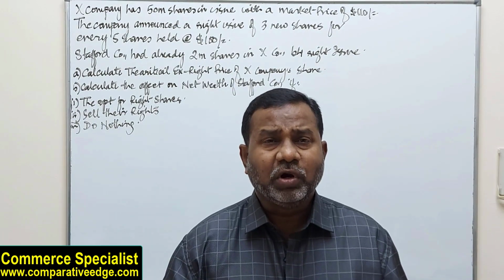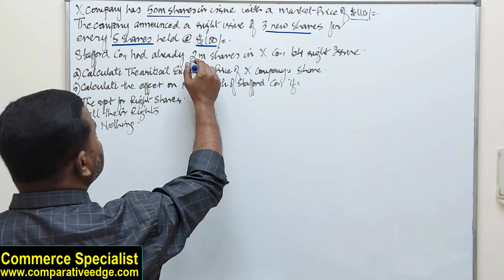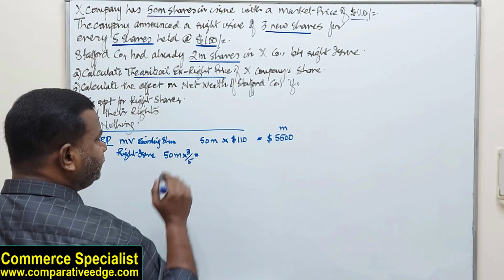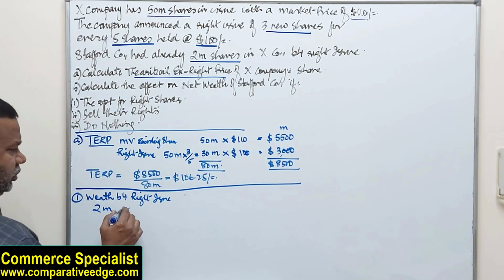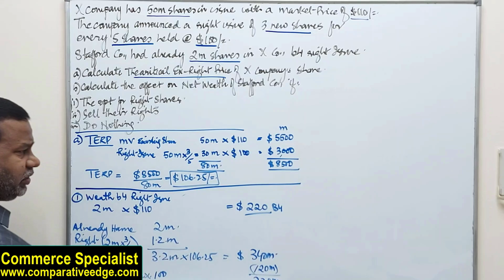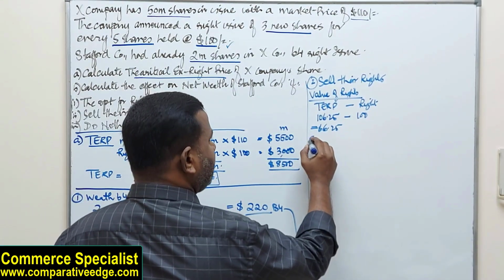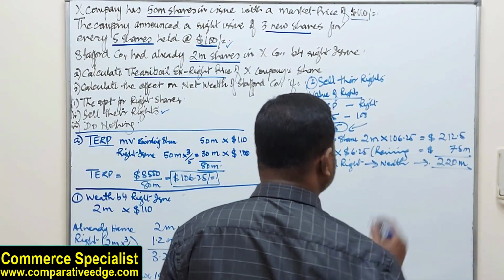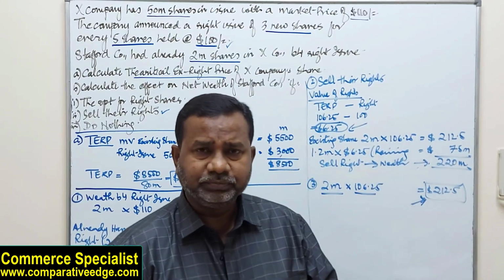Right shares | Right Issue | Response when Right Shares are offered | Commerce Specialist | ACCA CMA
This video from Commerce Specialist explains the concept Right Shares. Detailed explanation is given regarding what are right shares, what is a right issue, how to calculate theoretical ex-rights price, what to do when right shares are offered. Which decision is best when right shares are offered i.e. should we opt for the right shares, should we sell our rights or should we do nothing.

This video is very relevant for students of Financial Management, , ACCA, ACCA F9, CMA USA, CA and CPA.